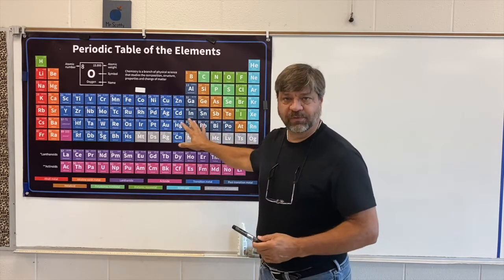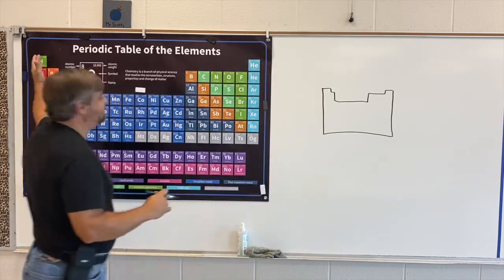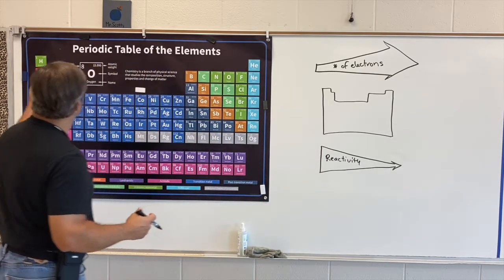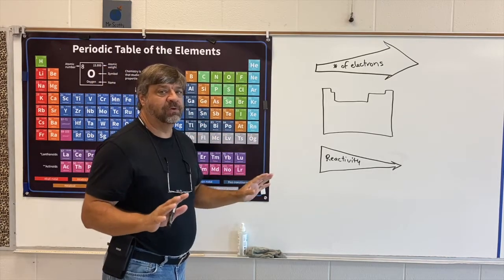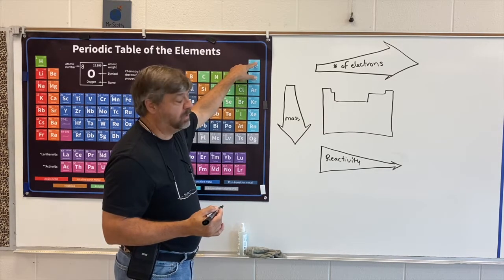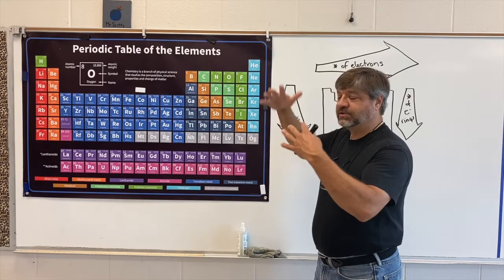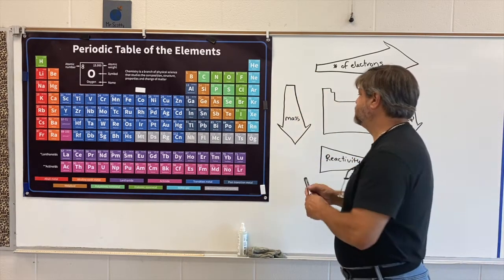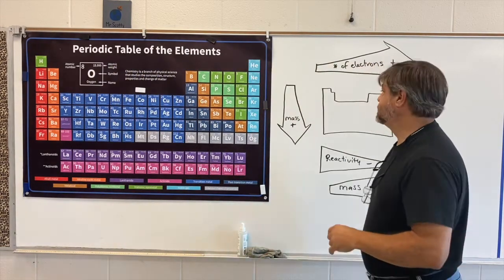Add on for Periodic Table lecture